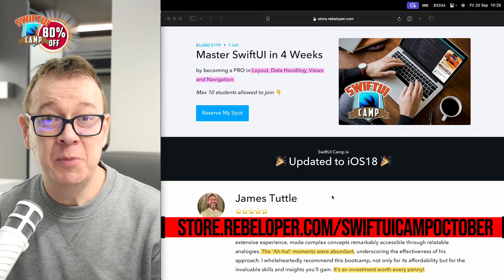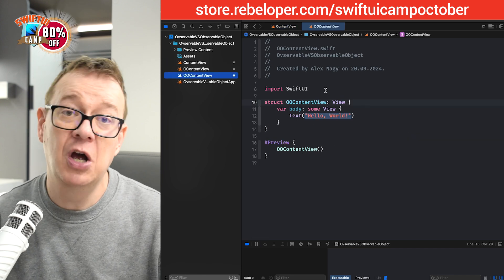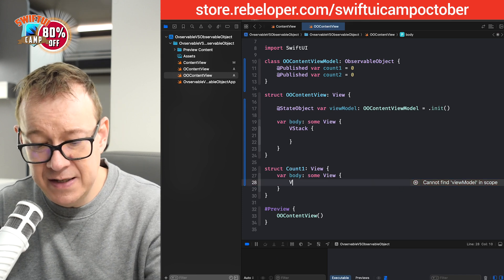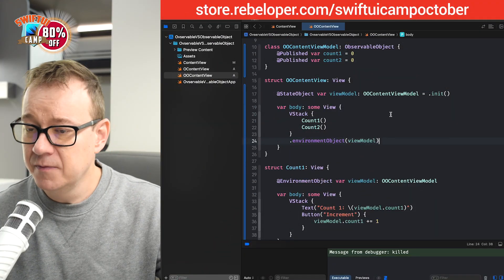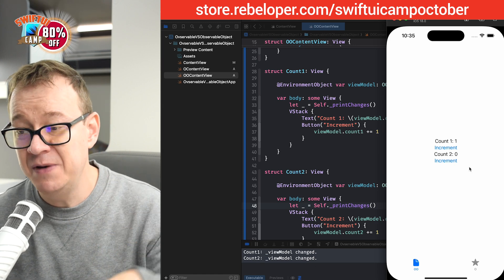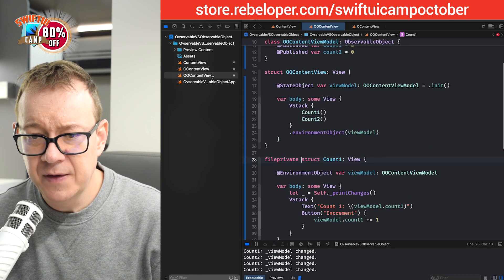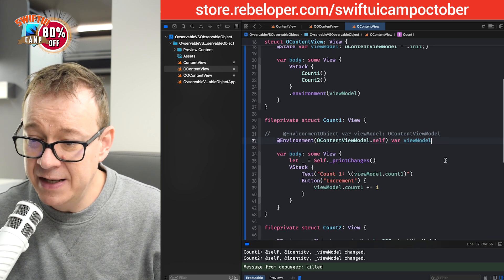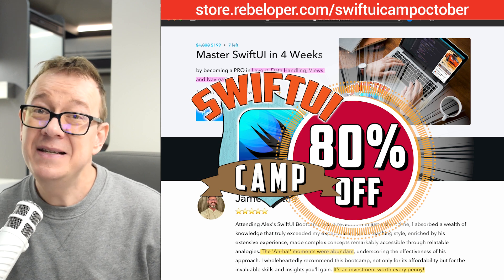Which One Is the Best? - Observable vs. ObservableObject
In SwiftUI, both `ObservableObject` and `Observable` are used to manage data and trigger UI updates, but they differ in how they're applied.

In this video, you'll see a clear comparison between the two approaches, with a focus on which offers more flexibility and ease of use for your SwiftUI projects—leading to a definitive winner.